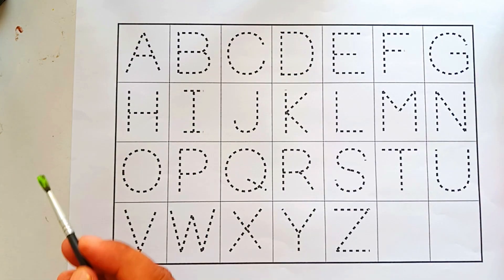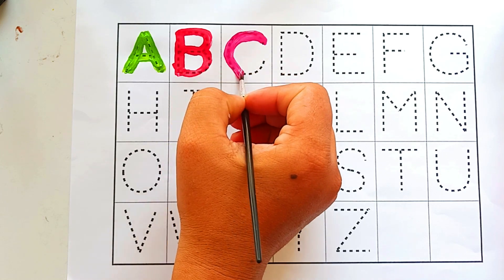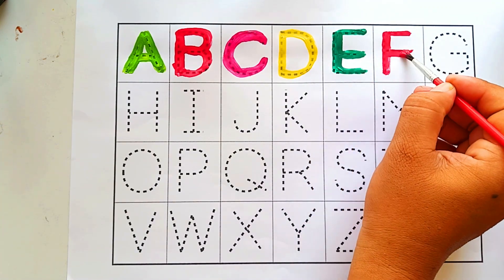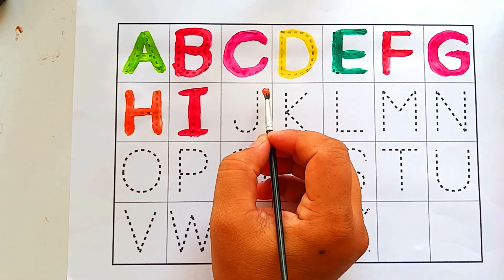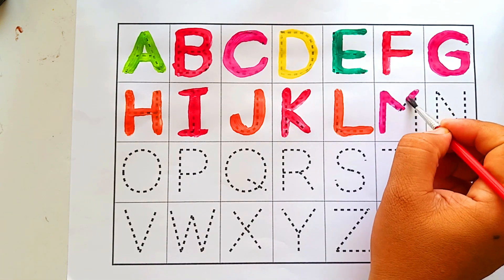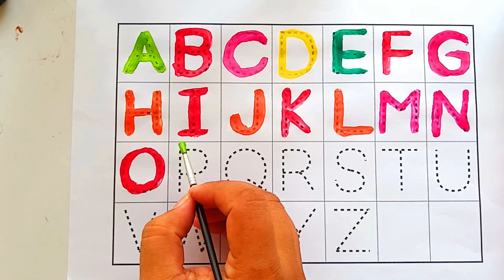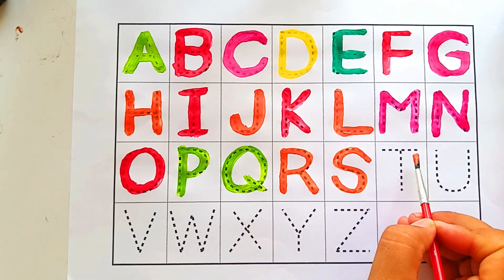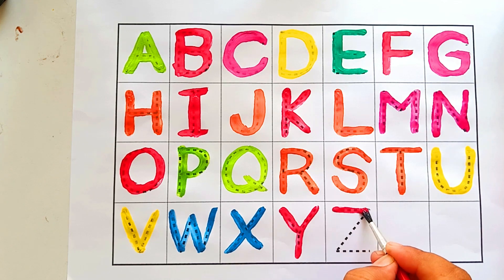Learn ABCD Alphabets and numbers counting 123.Shapes for kids and Toddlers.ABC nursery song#4